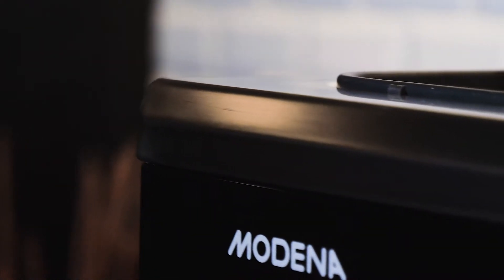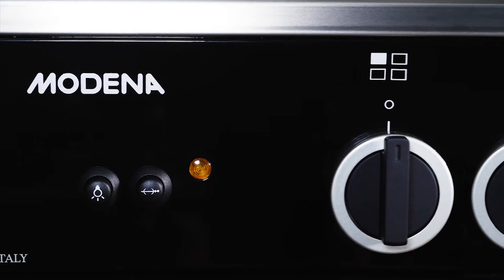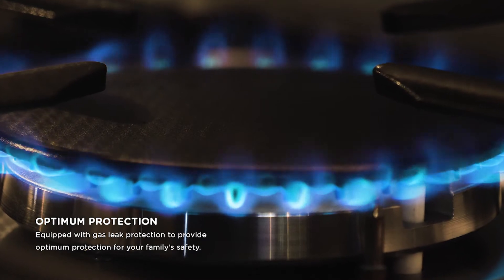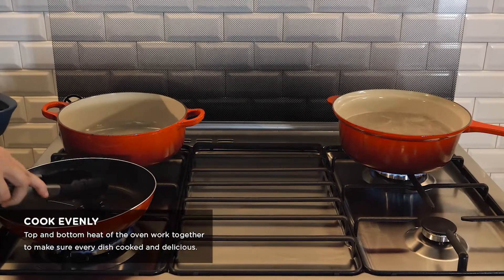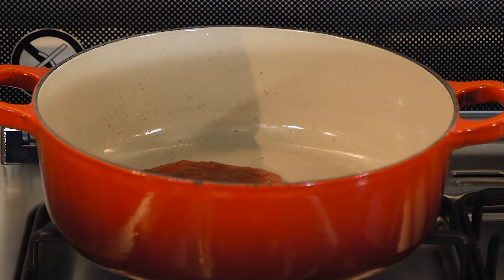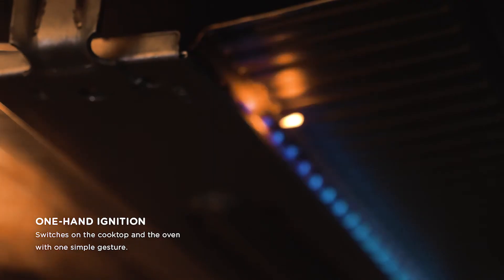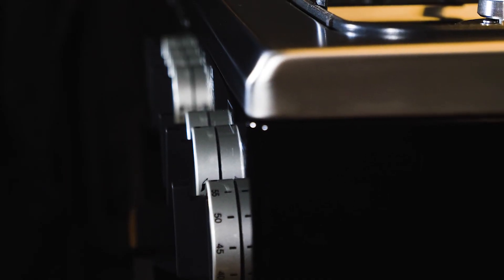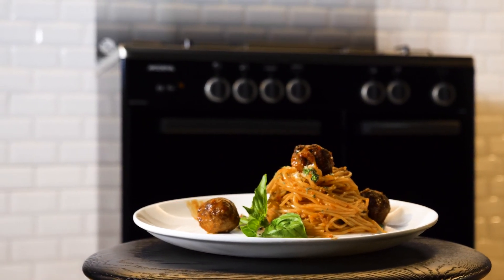MODENA Carrara FC 5942 L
Freestanding cooker unggulan yang dilengkapi dengan fitur ClosedDoorSystem, serta GasSafetyTechnology dan fitur TwinOvenFlame.
Saksikan video berikut untuk mengetahui keunggulannya.